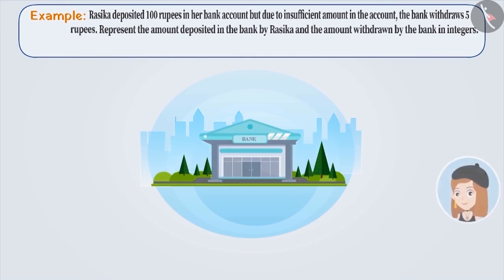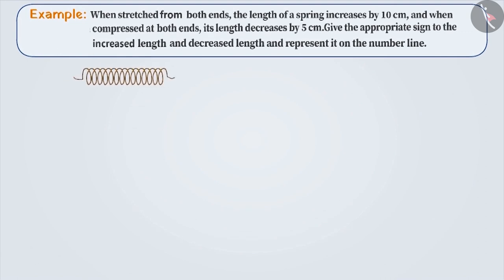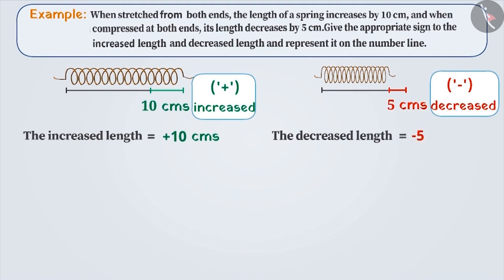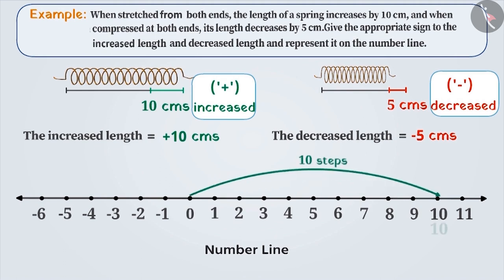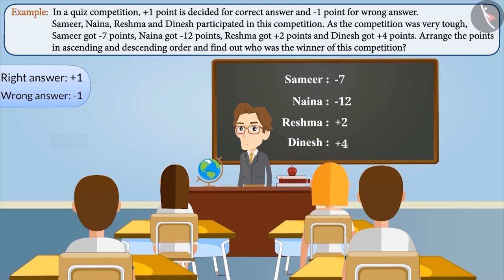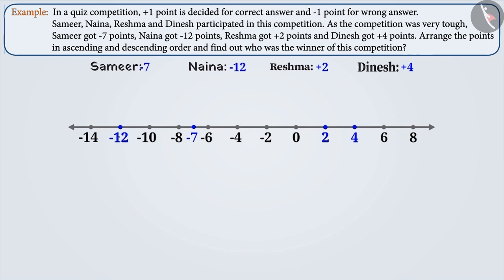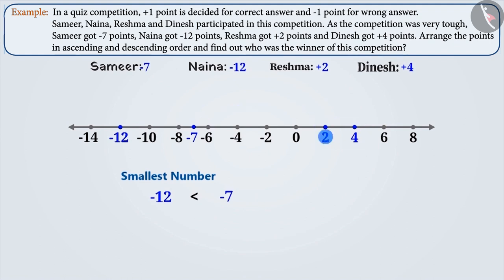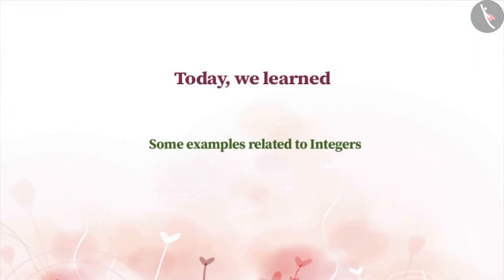Need and Representation of Integers | Part2/3 | English | Class 7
Need and Representation of Integers | Part2/3 | English | Class 7 | NCERT

Need and Representation of Integers | Integers | Grade 7 | NCERT | Integers

Welcome to part 2 of Need and Representation of Integers. In this video, we will discuss various examples of Need and Representation of Integers.